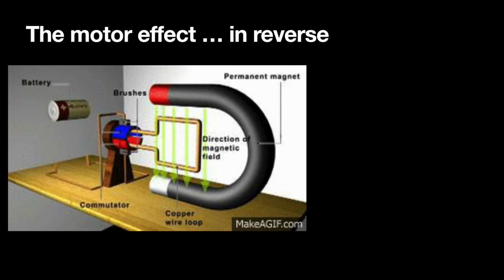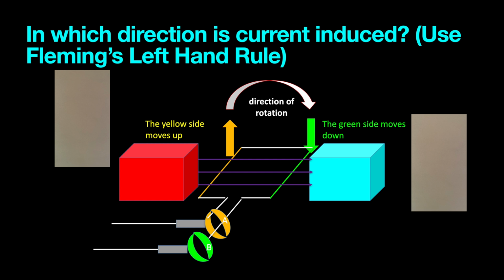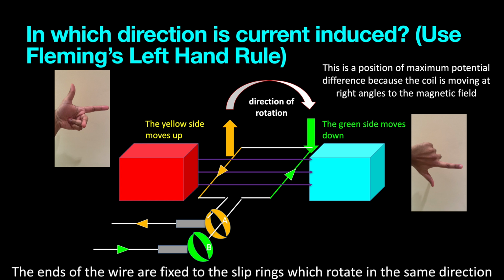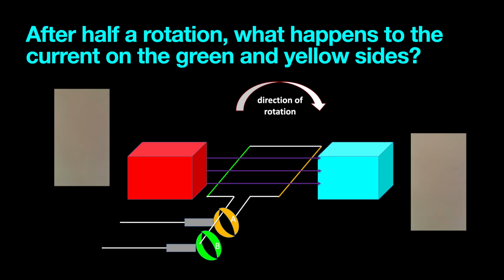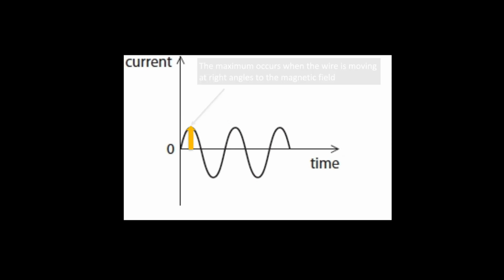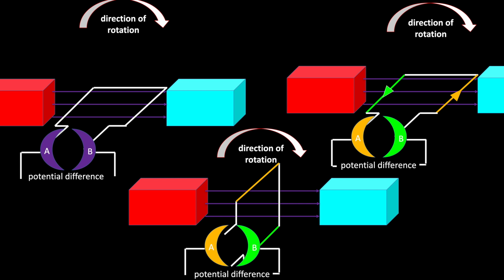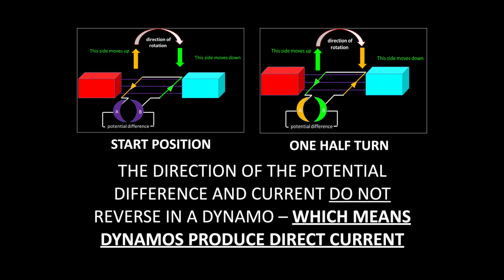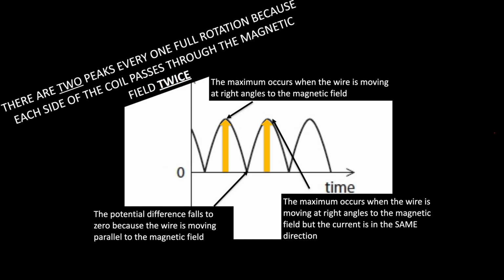Electromagnetic Induction - Alternators & Dynamos